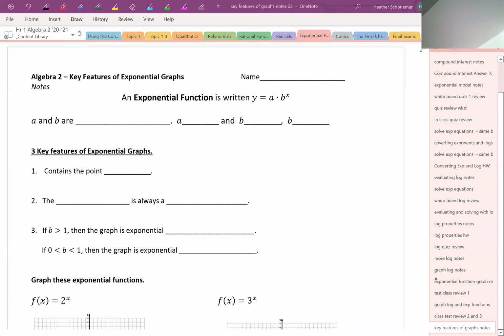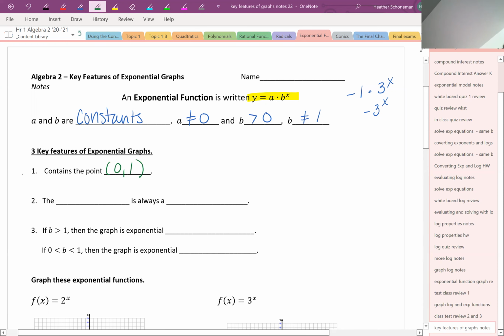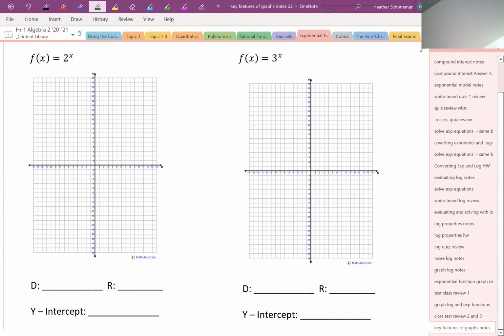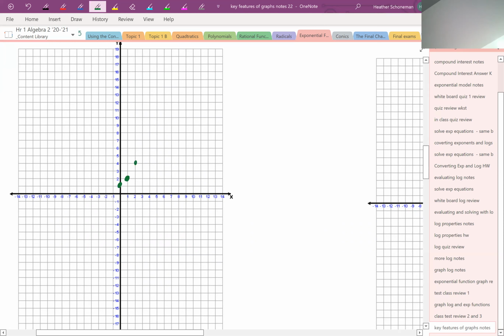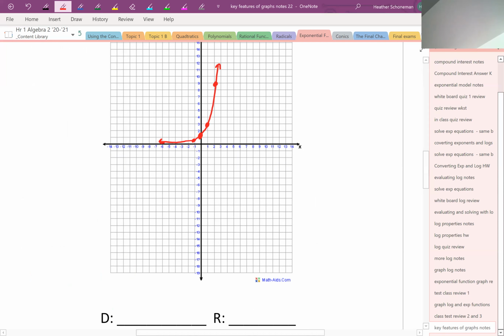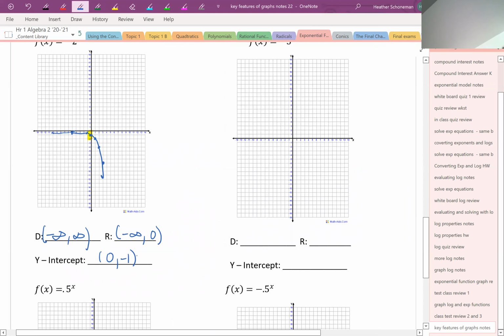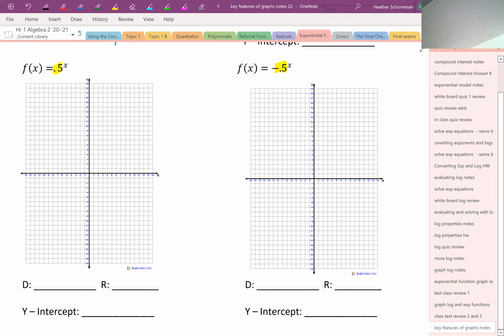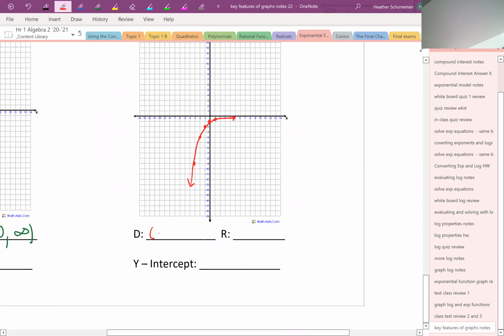key features exponential graphs